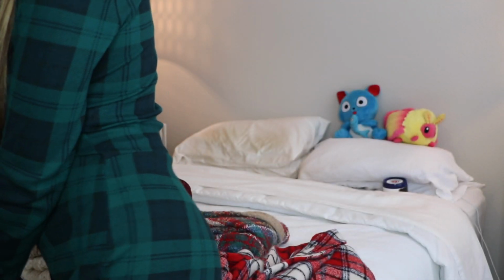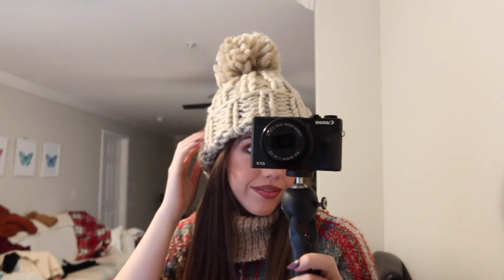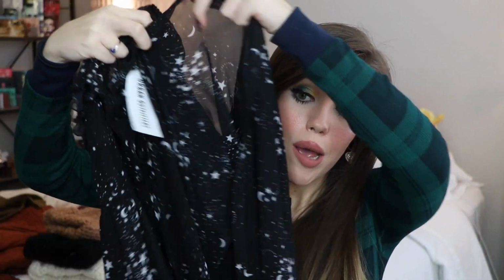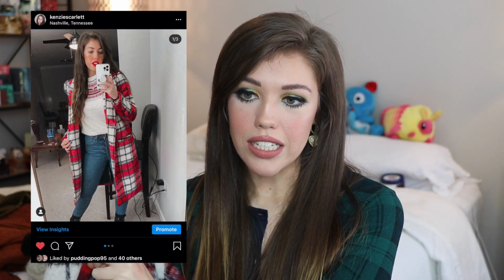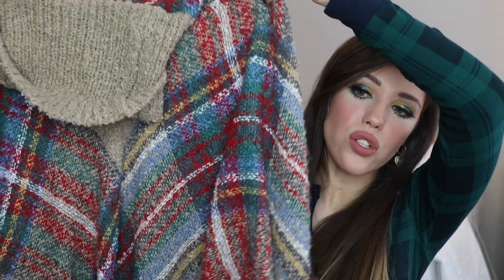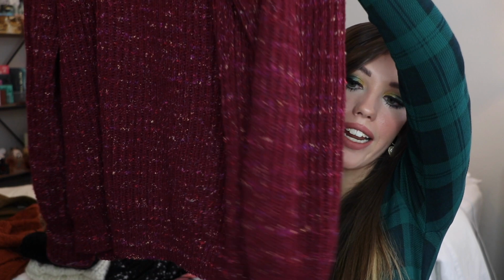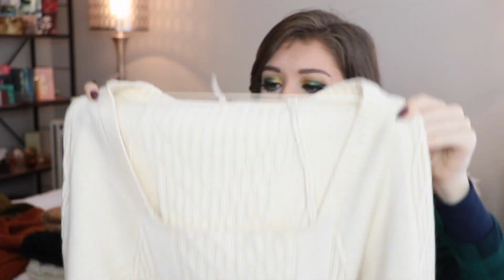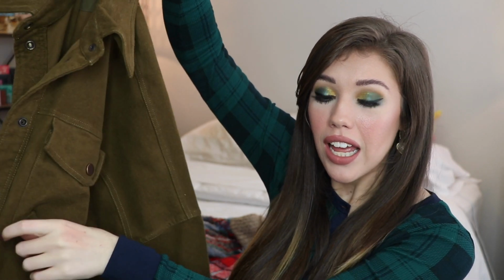MASSIVE HOLIDAY TRY ON CLOTHING HAUL! | Kenzie Scarlett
⭐️ MAKEUP WORN
Face:
Nars Soft Matte Foundation// Santa Fe
Tarte Shape Tape Concealer in Light
Ilia Nitelite Bronzer//Drawn in
Em Cosmetics Liquid Serum blush in Venetian Rose

⭐️ Brows:
Milani Weekend Brow in Medium Brown

⭐️ Eyes:
House of Lashes lashes in "Iconic Lite."

⭐️ Lips: Dose of Colors Matte Liquid Lipstick in Truffle

Oh, why hello there! Welcome! My name is Kenzie! This channel is a place where anybody can come, relax, chill out and watch some really fun makeup & lifestyle videos! Today we are doing a clothing haul! :D I have got some new things to you guys! we have free people, urban outfitters, abercombie & fitch and more! i hope you enjoy!